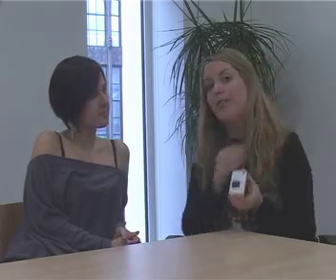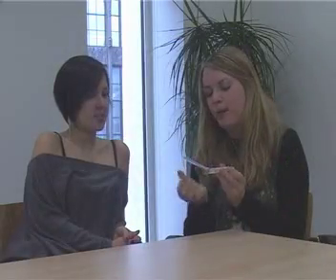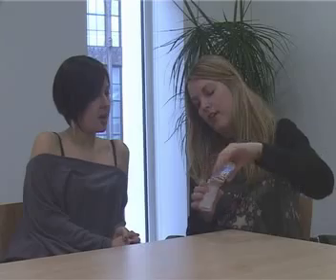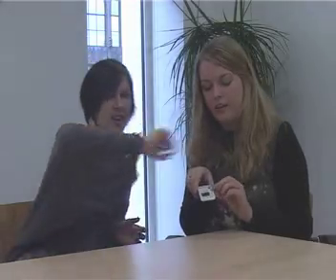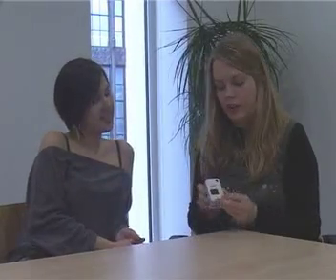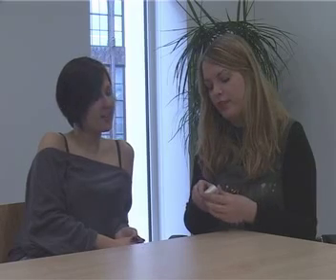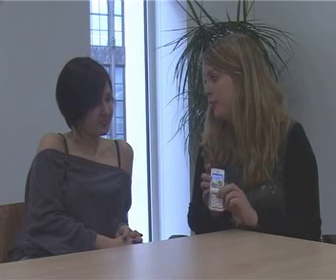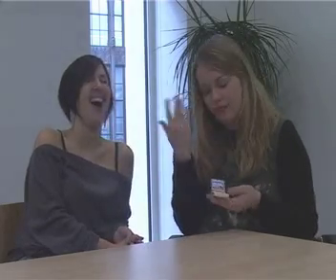Shiny Media One Minute Reviews: Samsung Lily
Shiny Media's Susi Weaser takes a look at the Samsung Lily mobile phone.